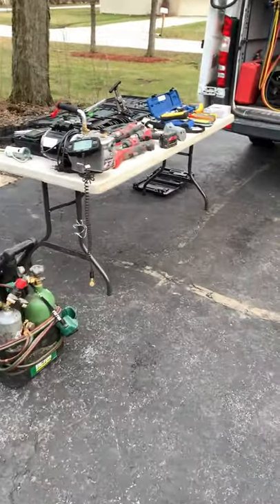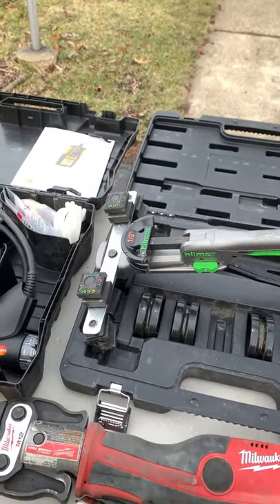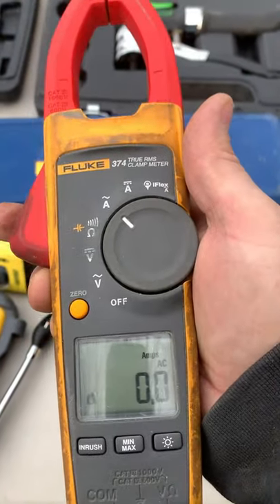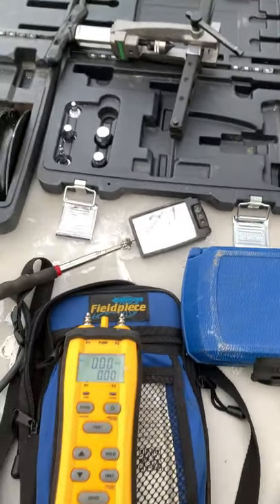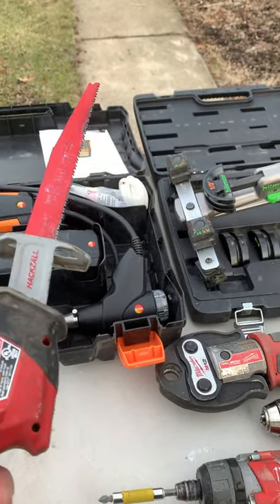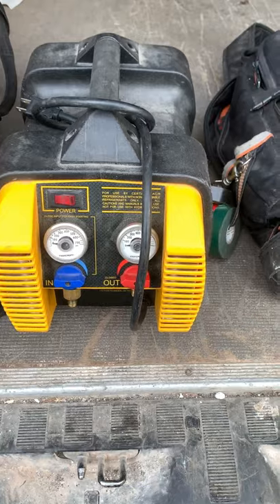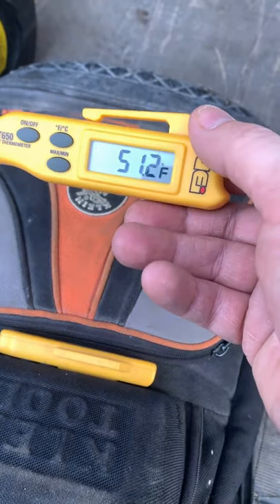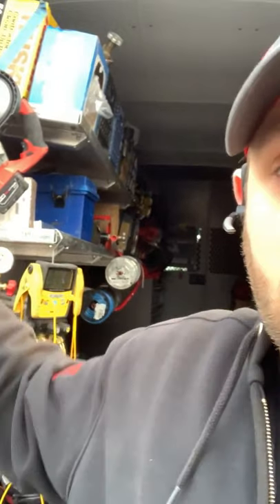Tool Video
Tools that I use during my work day.